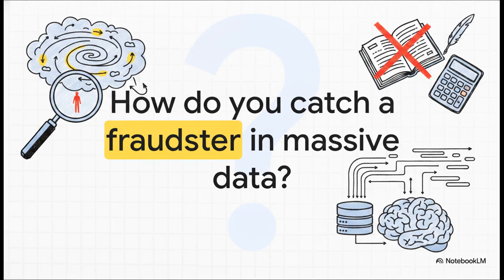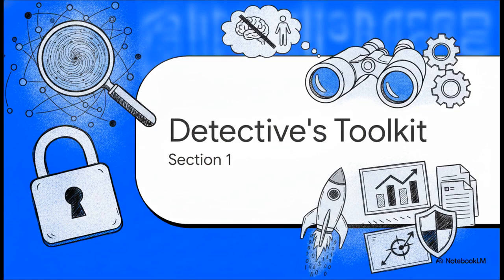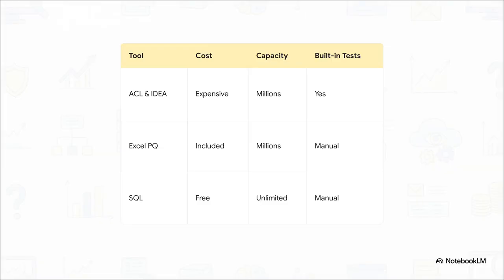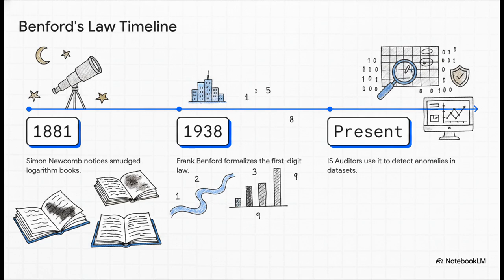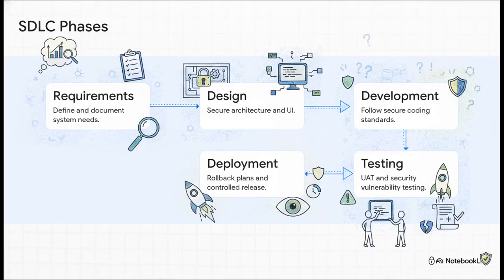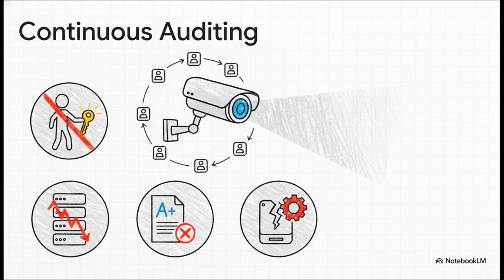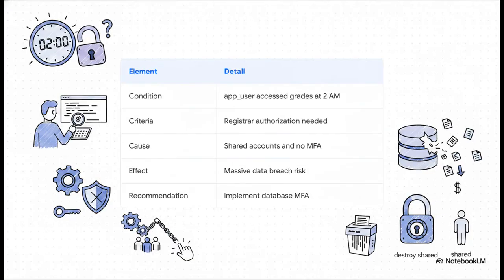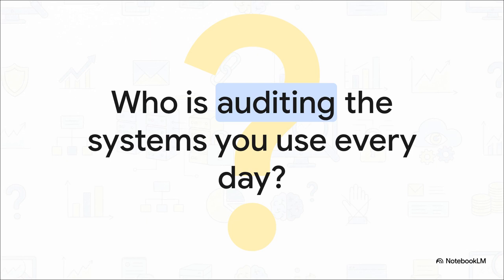IS Auditing Techniques and Infrastructure Control Frameworks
This video outlines the fundamental principles and methodologies of Information Systems auditing, focusing on the use of Computer Assisted Audit Techniques (CAATs) and data analytics. It highlights specialized tools like ACL, IDEA, and SQL for examining massive datasets and explains how Benford’s Law serves as a mathematical indicator of potential fraud.